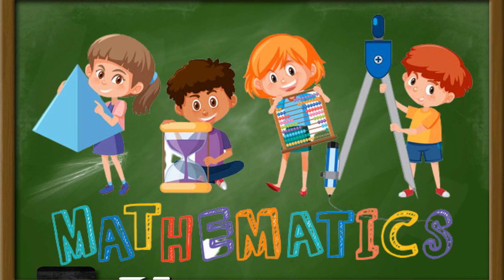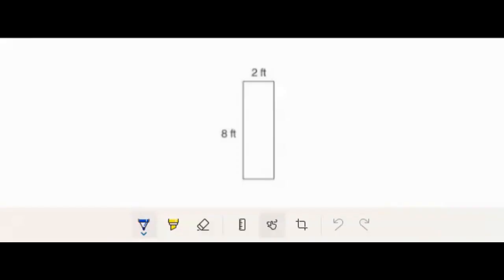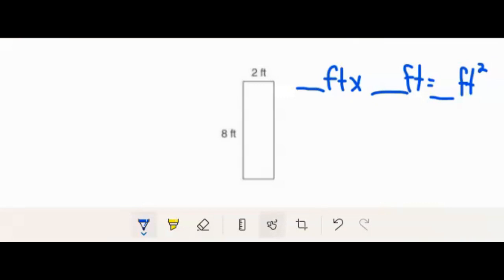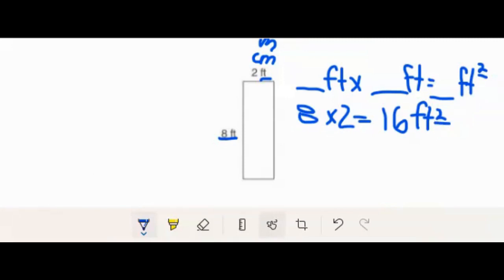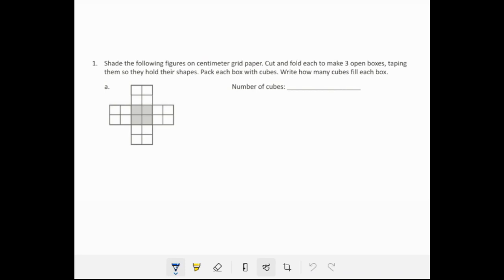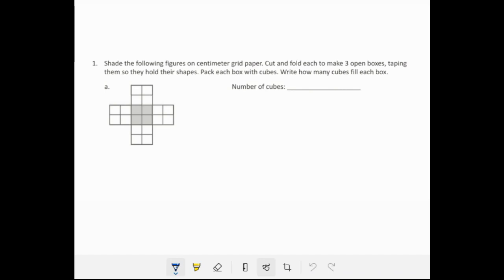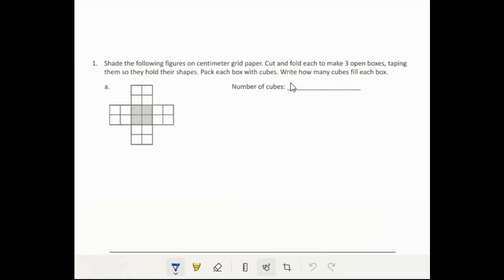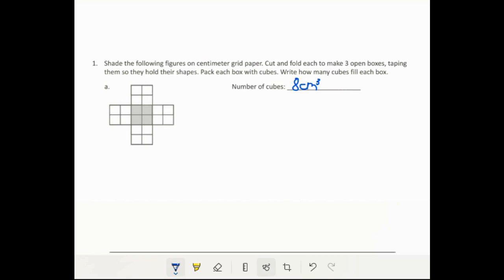5th Grade Module 5 Lesson 2